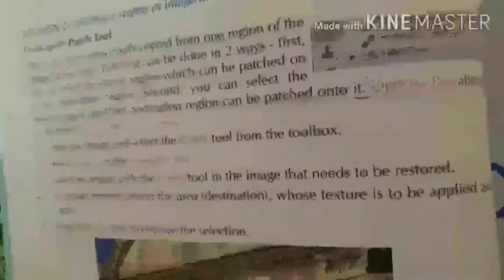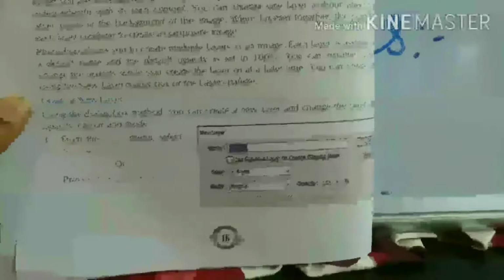Photoshop cs6 - Manjusha miss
Retouching,layers and filter